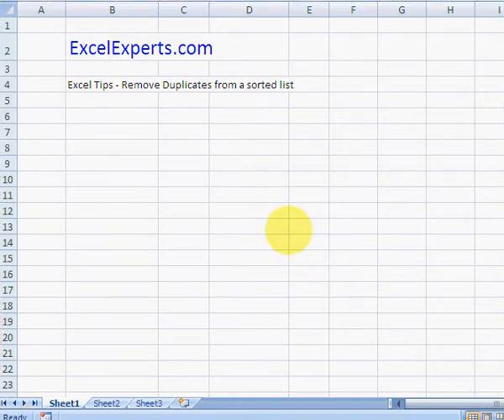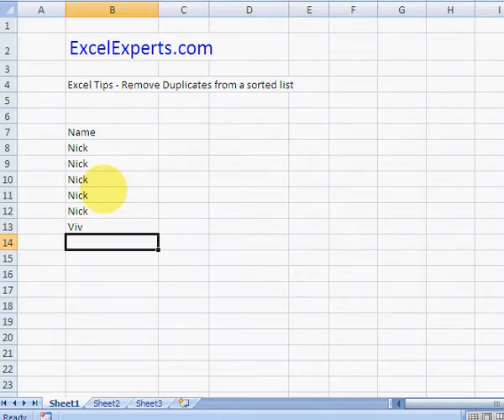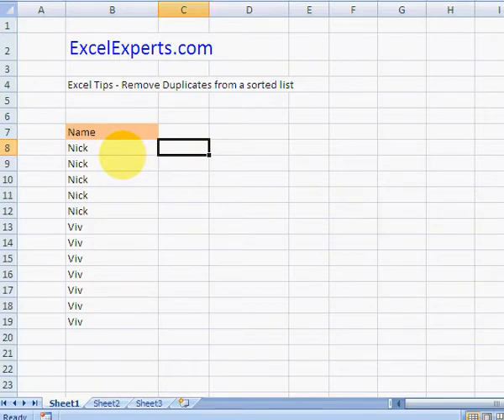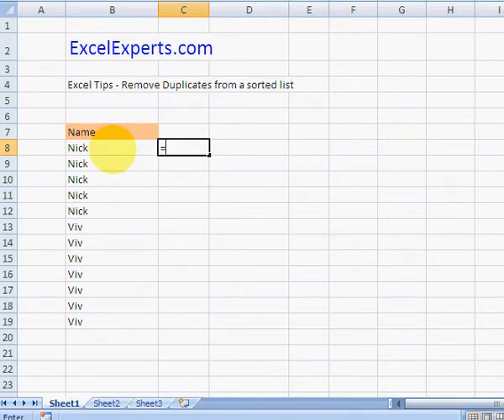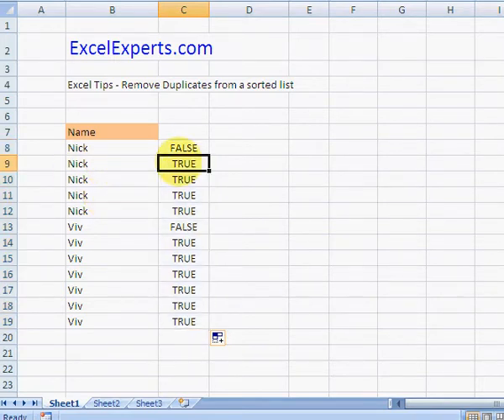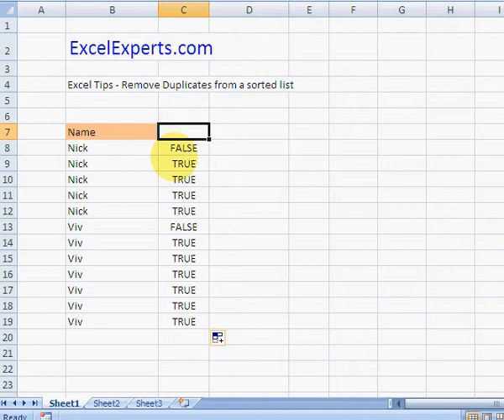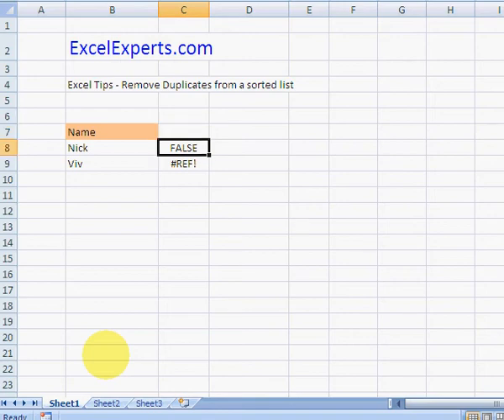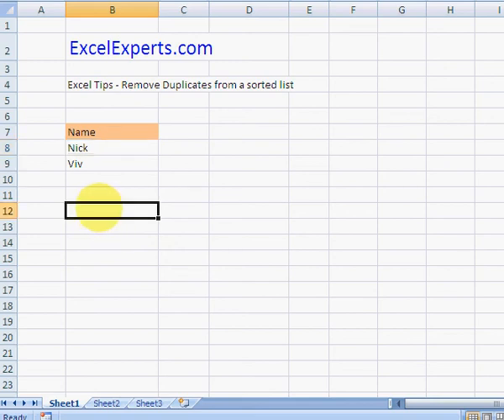ExcelExperts.com - Excel Tips - Remove Duplicates from a sorted list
ExcelExperts.com brings you training video on: Excel Tips - Remove Duplicates from a sorted list